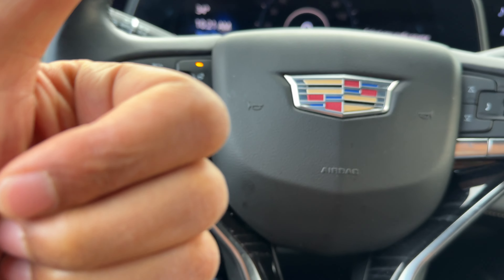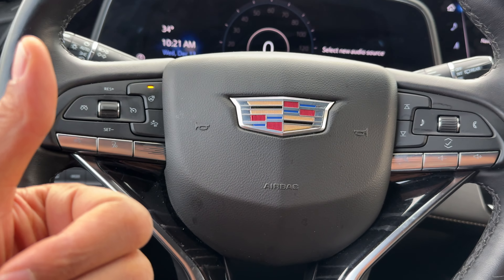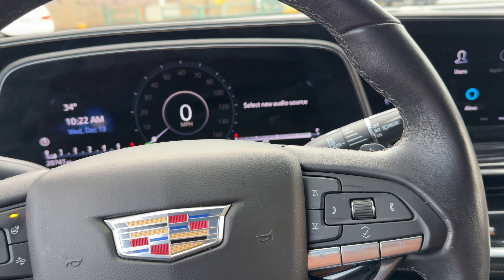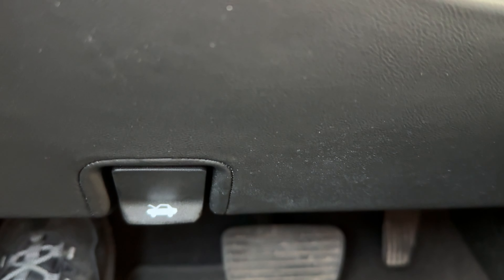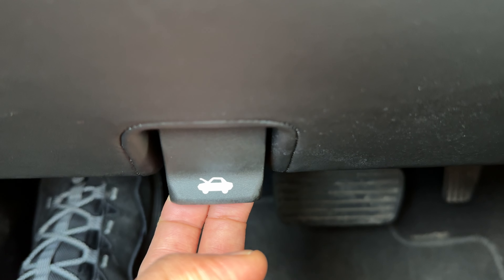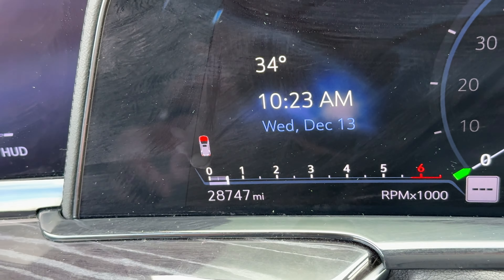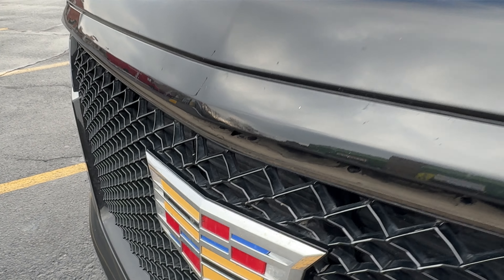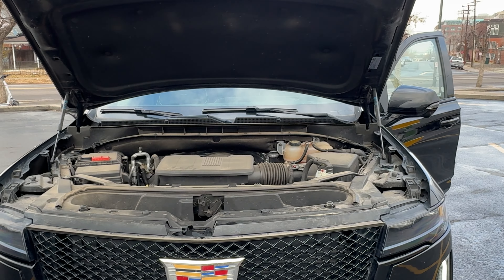Cadillac Escalade – How to Open Hood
Opening the hood of a Cadillac Escalade involves a simple process. Here's a general guide on how to open the hood:

Locate the Hood Release Lever:

The hood release lever is usually located inside the vehicle, often near the driver's side footwell. In the Cadillac Escalade, look for a lever or handle below the dashboard on the driver's side.
Engage the Hood Release Lever:

Pull the hood release lever or handle. This action releases the primary hood latch but does not fully open the hood.
Locate the Secondary Hood Release:

After pulling the hood release lever inside the vehicle, go to the front of the vehicle. You need to locate the secondary hood release, which is a safety latch located at the front center of the hood, near the grille.
Release the Secondary Hood Latch:

Reach under the front center of the hood and feel for the secondary hood release latch. Push or pull it to release the hood fully.
Lift the Hood:

Once the secondary latch is released, lift the hood by locating the hood's edge and raising it gently.
Secure the Hood:

Most vehicles, including the Cadillac Escalade, have a hood support rod or strut to hold the hood in the open position. Find the rod and insert it into the designated slot to keep the hood securely open.
Always refer to your Cadillac Escalade's owner's manual for specific details related to your model year and trim level, as features and procedures can vary. Additionally, some models may have electronic hood release systems that could differ slightly in operation.

If you are unsure about opening the hood or encounter any difficulties, it's advisable to consult the owner's manual or seek assistance from a professional mechanic.